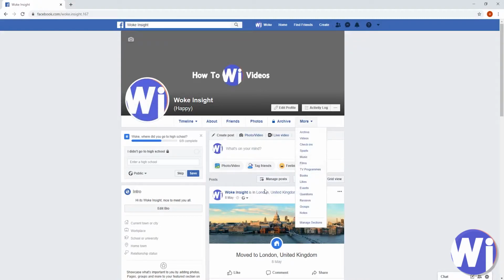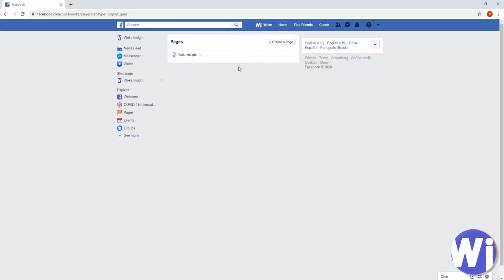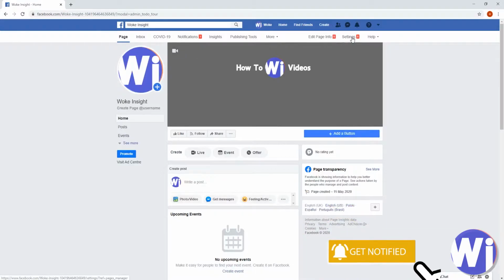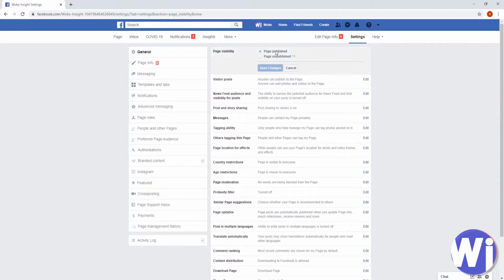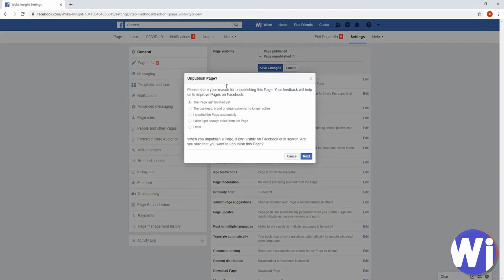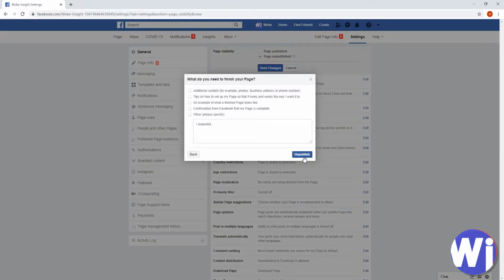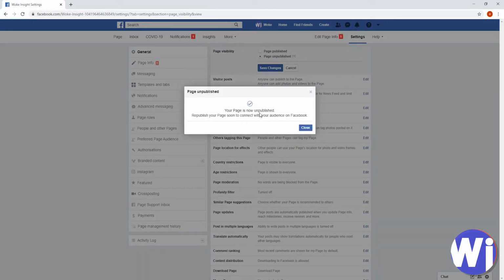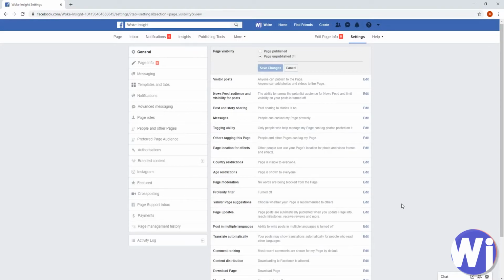✅How to unpublish a page on your Facebook in 2020!!